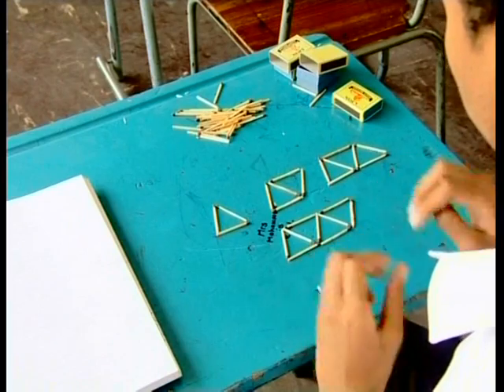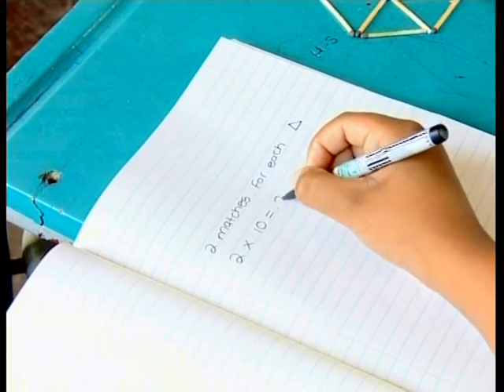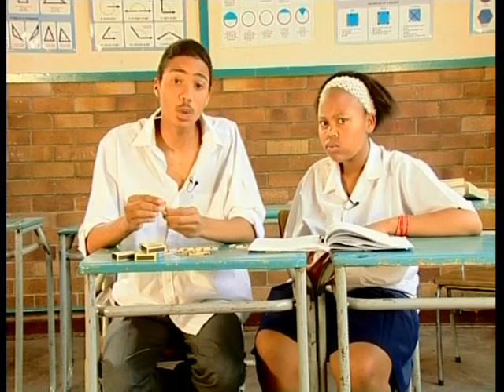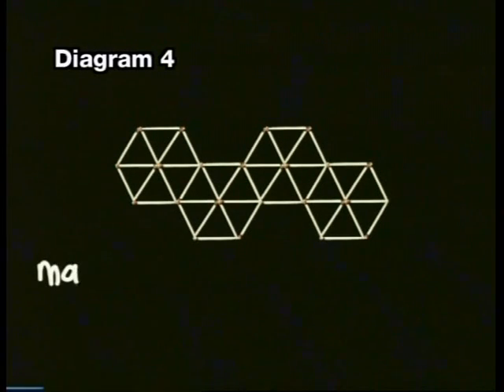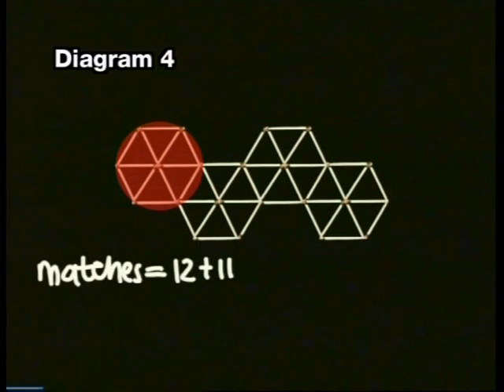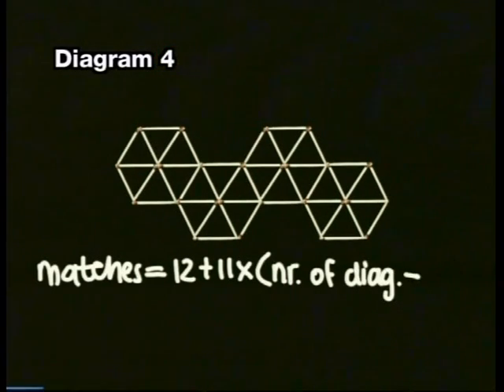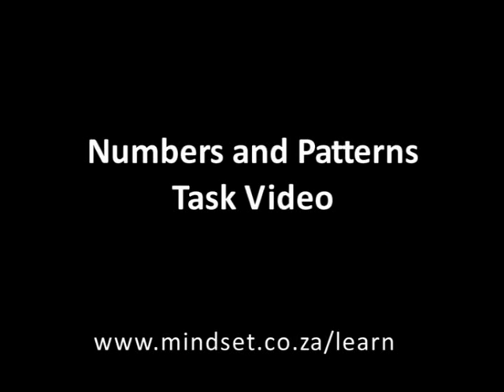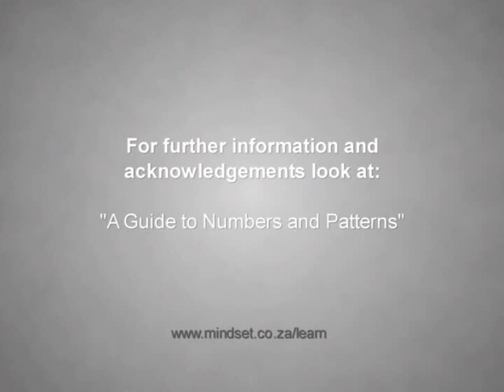Geometric Number Patterns